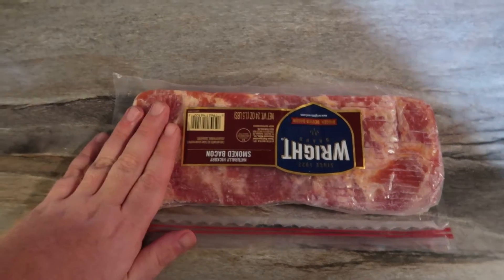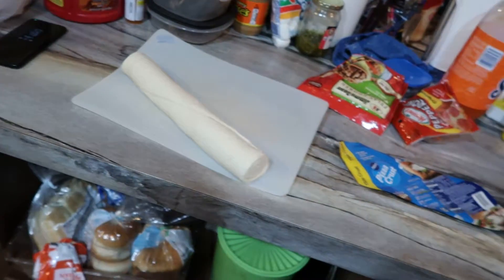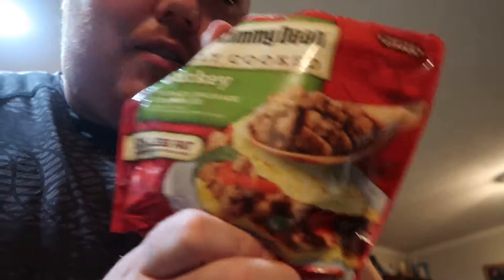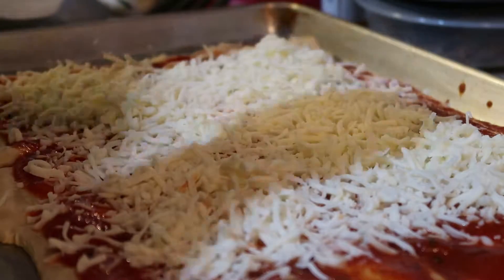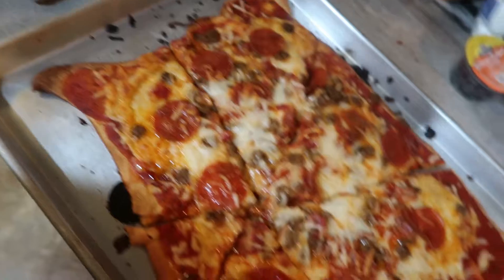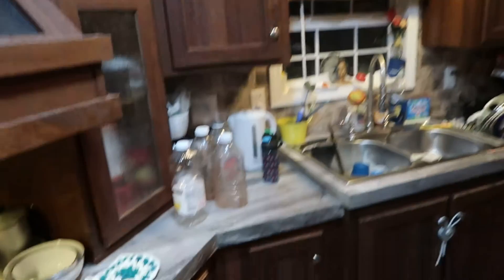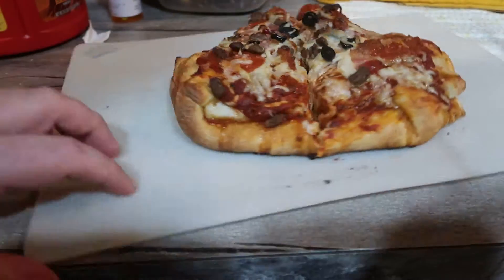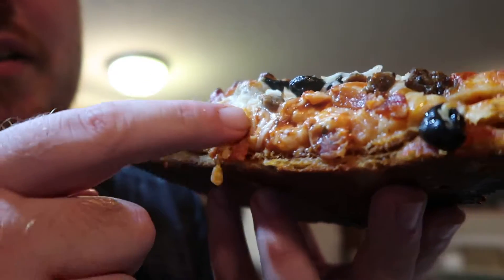Pizza Stuffed Inside A Pizza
Well I have to give it to JP from Hellthy Junk Food this was a great idea I can’t wait to try some other stuff but what should it be. Let me what other experiments, games, or challenge y’all wanna see next.